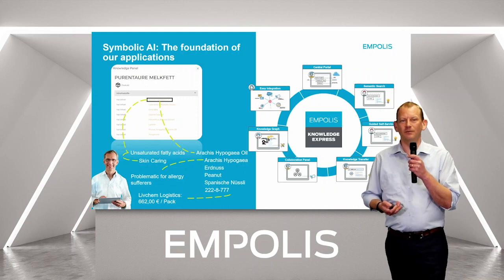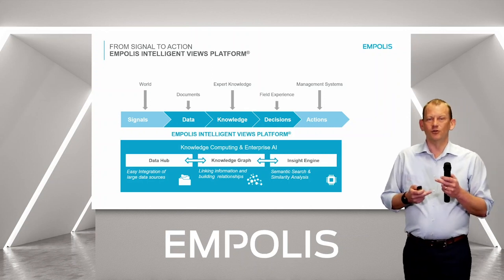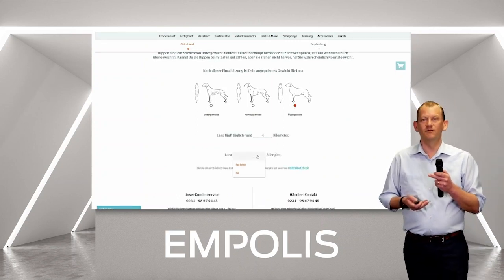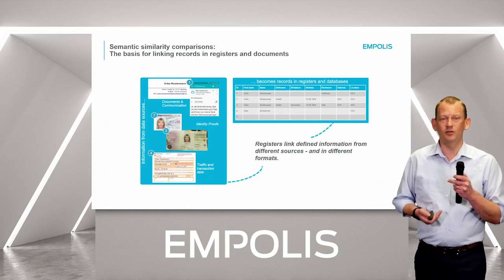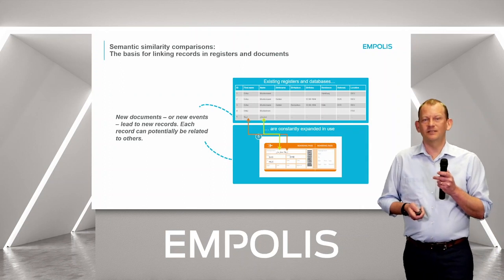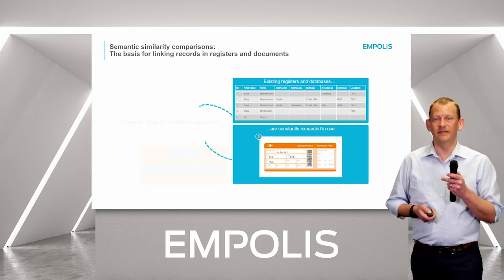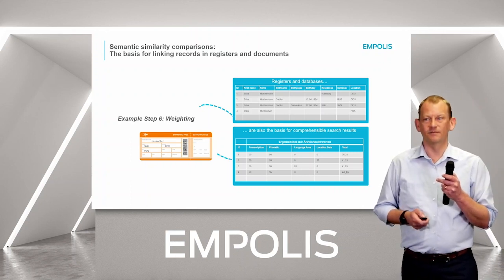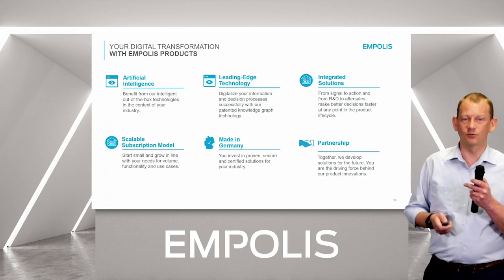Empolis Intelligent Views Platform® – The Core of Explainable Semantic Search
Presentation by Alexander Firyn, Senior Product Manager, Empolis.

The Empolis Intelligent Views Platform® is at the core of our semantic search applications across multiple industries and safety-critical applications. Thanks to the integrated Knowledge Graph, we combine the power of AI with regulatory requirements for reliability and explainability. We present the power of semantic similarity searches in real-world examples. AI, but simple and understandable.